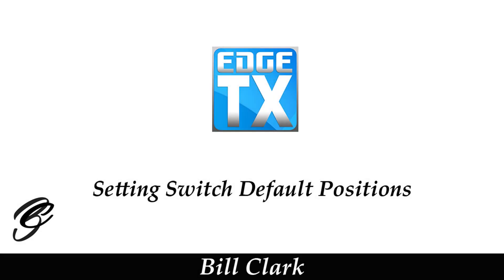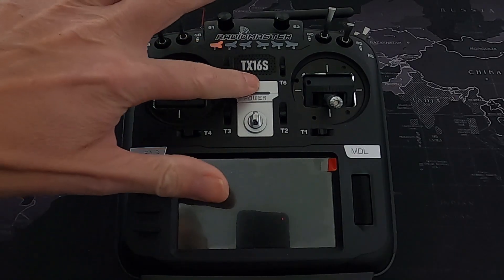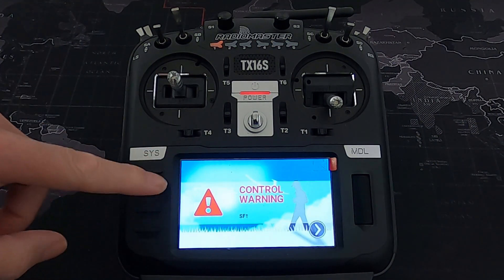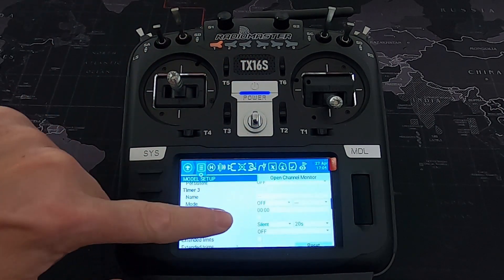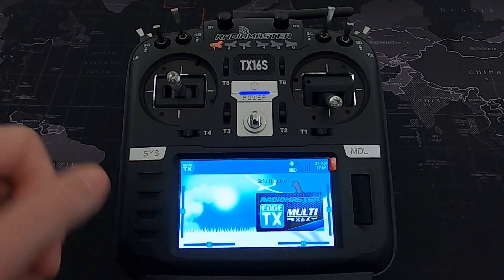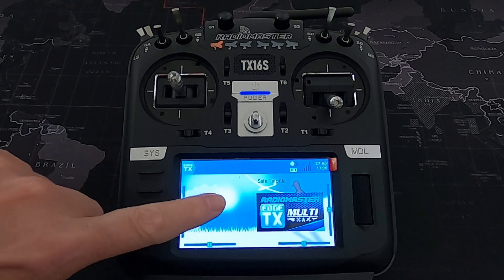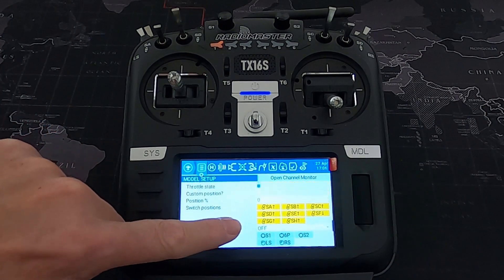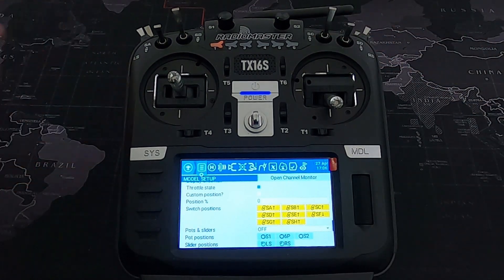EdgeTX Setting Switch Default Positions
This EdgeTX video is to show you how to change your default switch positions on your radio to stop switch warnings on start up if you select not to have your switches in the forward positions. In my case I have my disarmed switch in the back position and not forward.

Happy Flying.